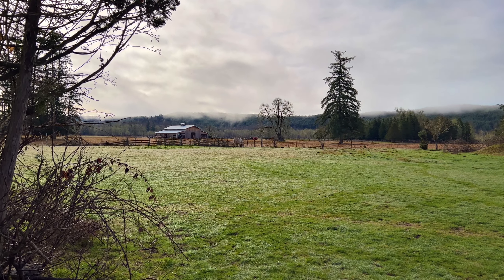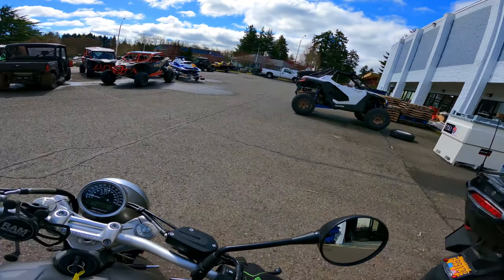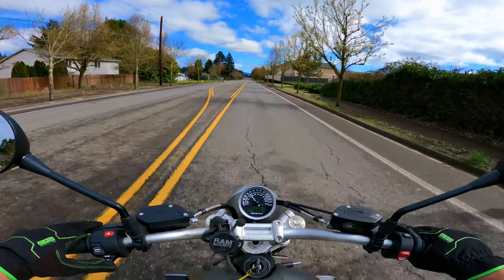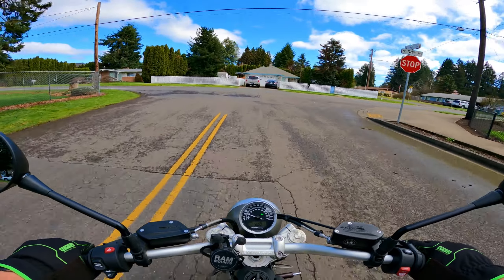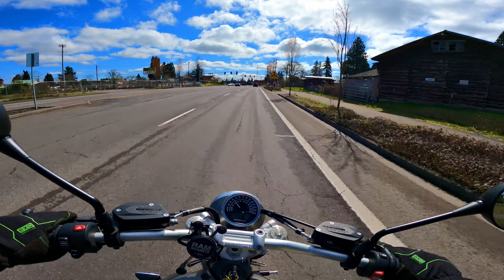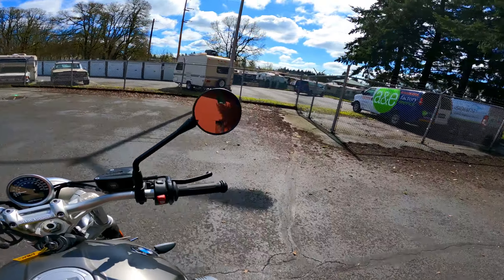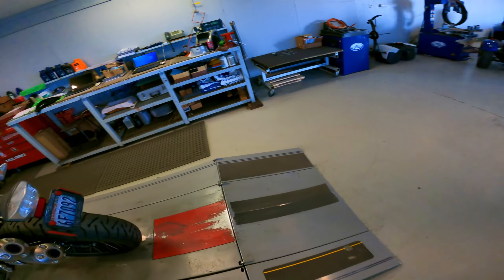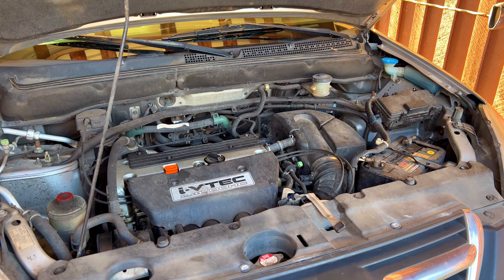A Sunny Day R9T Ride!! • 1st 73ºF Day of 2022..! | TheSmoaks Vlog_2319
Loving These Scramblers..! | BMW Got this Right! | Crazy Freeway Driver!

War Wagon Issues! | The ol’ CR-V Fixed Itself! | What an Epic Tuesday..!

 1983 Yamaha XVZ12TK Venture 1200